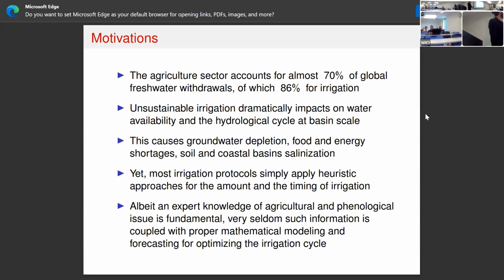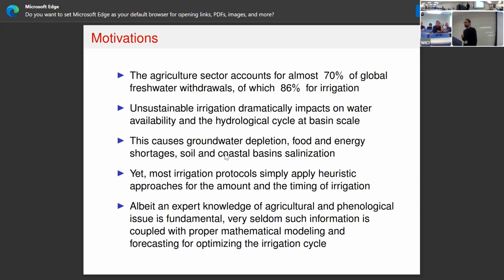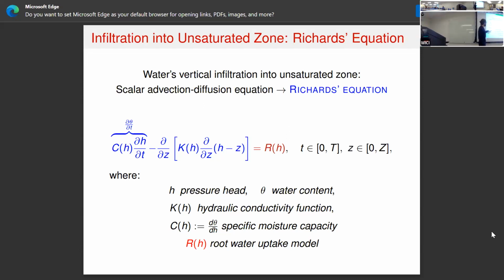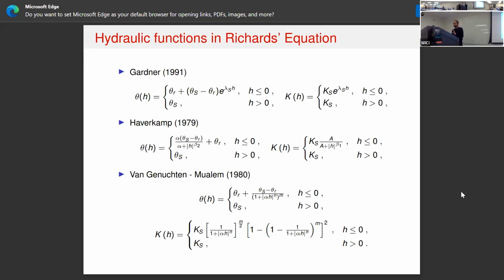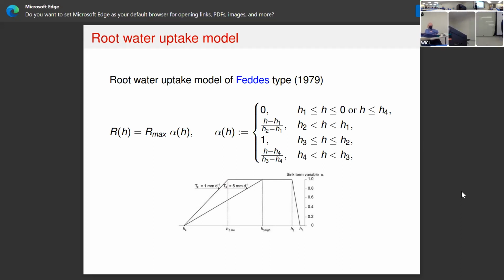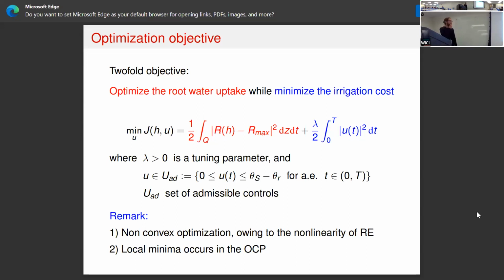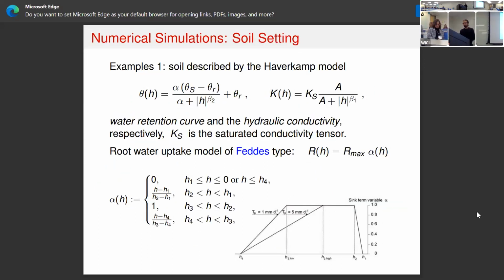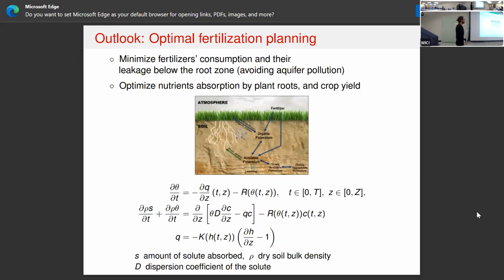Optimal Irrigation Planning via Control of Richards' Equations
Roberto Guglielmi, University of Waterloo
May 2, 2023
Fields-WICI Math for Complex Climate Challenges Workshop